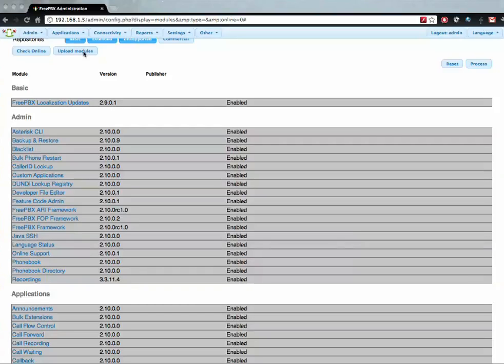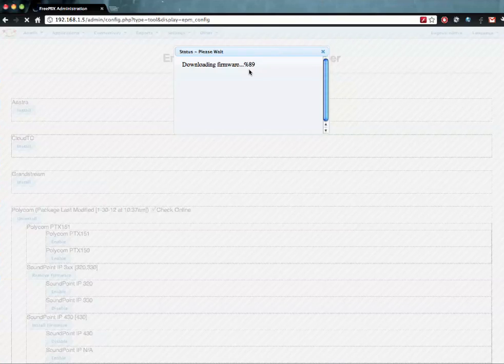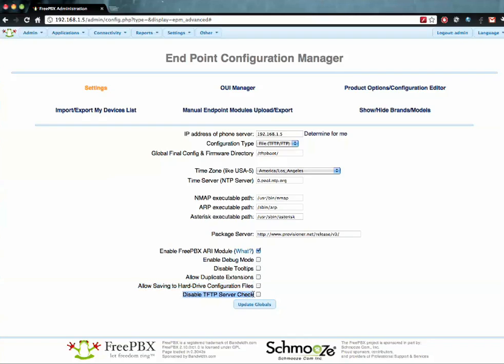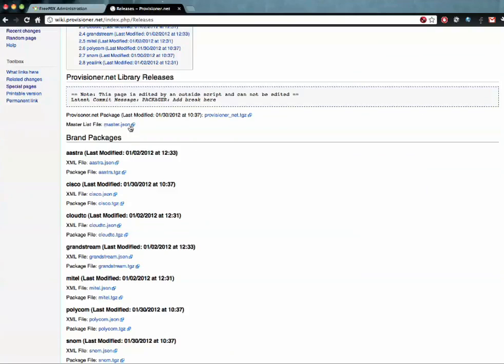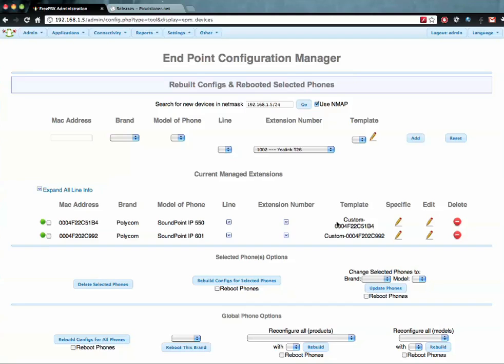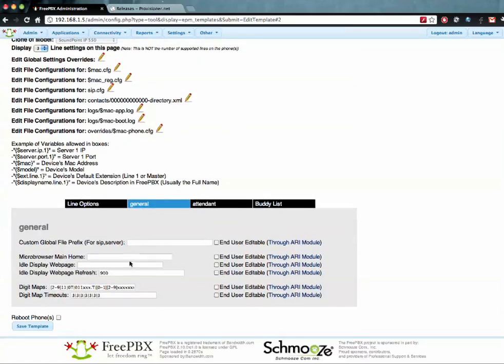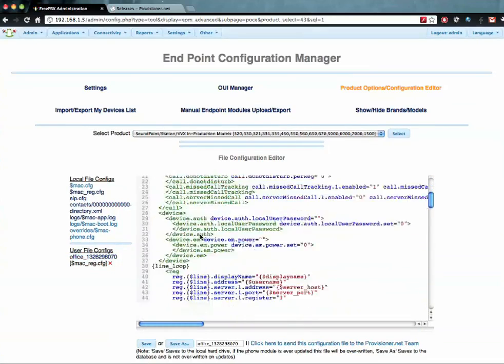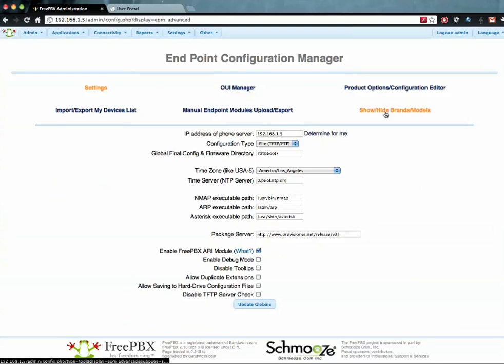OSS End Point Manager, installation tutorial